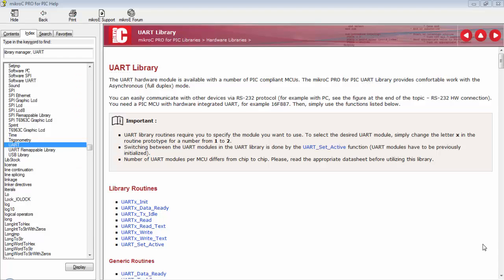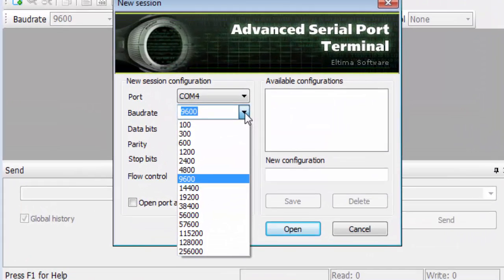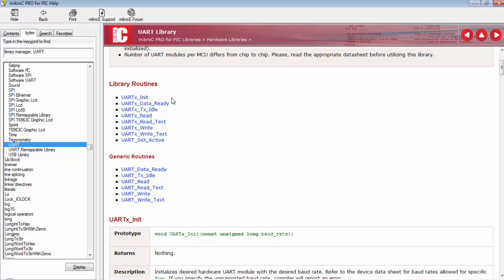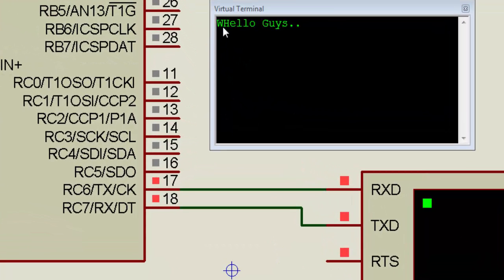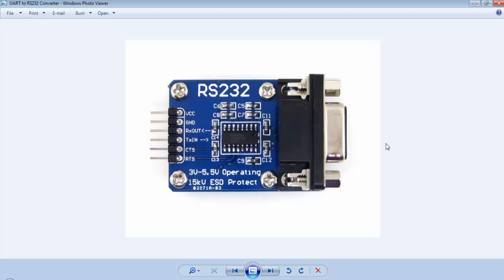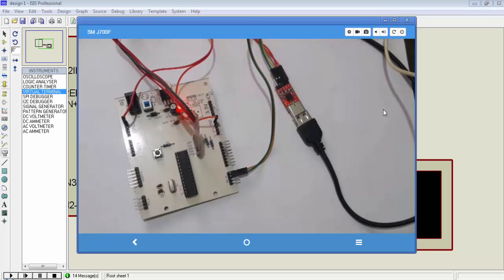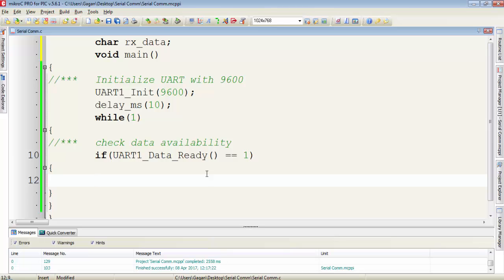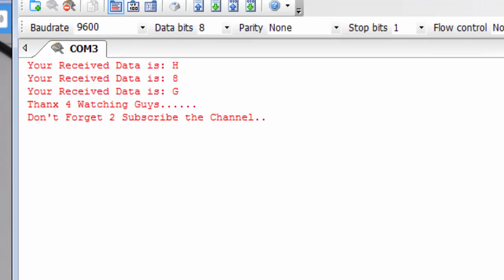PIC16F886 Tutorial 15 - Serial Communication & UART Library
This is the 15th Video Tutorial of PIC16F886 series and we will learn how serial communication can be established between a computer and a microcontroller. We will use in-built UART library of MikroC pro for PIC